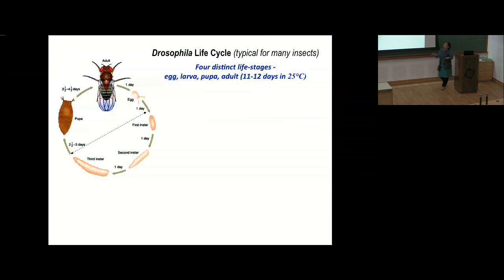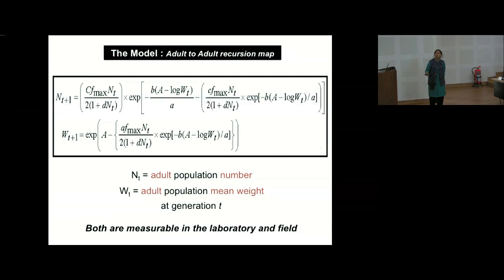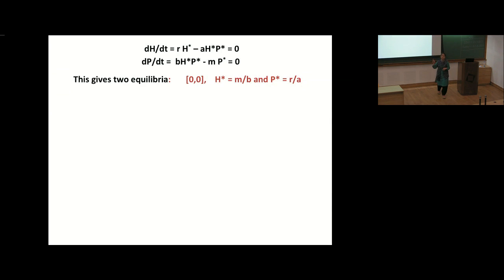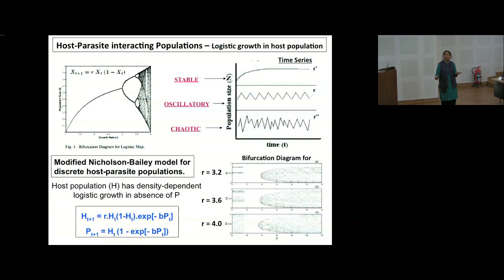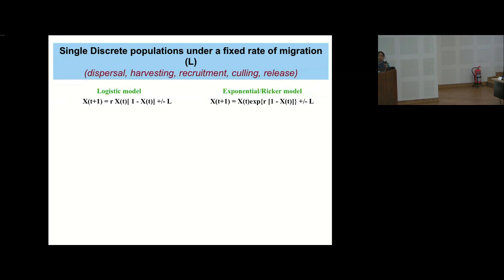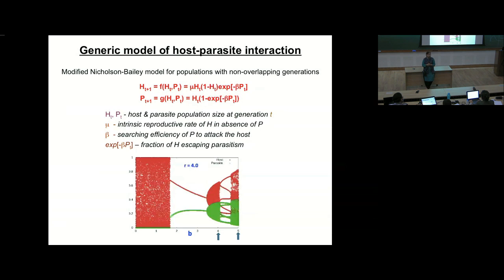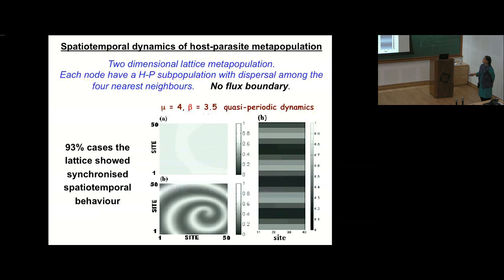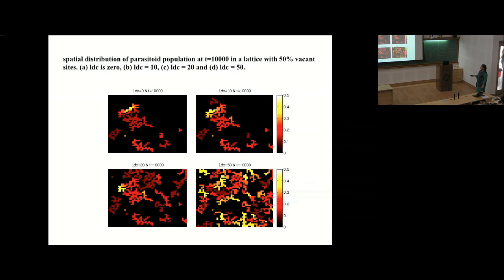Metapopulation dynamics and heterogeneity by Somdatta Sinha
DATES: 10 May 2017 to 08 July 2017

This Summer Program on Dynamics of Complex Systems is second in the series. The theme for the program this year is Mathematical Biology.

Over the past decades, the focus of many of those working in nonlinear science, in India as well as internationally, has increasingly shifted towards problems in biology. The emergence of network science, of systems biology, of computational neuroscience, and of physical biology as vibrant areas of research have greatly contributed to this. The purpose of this summer program is to nucleate collaborative interdisciplinary activities, and to bring together researchers located in diverse institutions, especially in India, to a common forum, to discuss problems of interest and to address contemporary issues in computational systems biology and modeling.

The program has two major parts: a two-week long Summer School on mathematical biology from 10 to 25 May, 2017 and a two-week long Workshop on Physical and Systems Biology (WPSB) from 11 to 25 June, 2017.

The major themes of the School will be pedagogical lectures on

Ecology, epidemiology, and disease modeling
Biochemical networks, graph theory, and flux balance analysis
Modeling electrically active cells and neuronal networks
The School is open largely to applicants pursuing Masters or PhD in related areas. Instruction will include theory lectures as well as hands-on sessions.

While the topics to be covered during the Workshop are broad-based, it will focus on two, in particular:

Cell and tissue morphogenesis
Neurobiology and computational neuroscience

The Workshop will include presentations and discussions on related problems by researchers working broadly in these areas. The emphasis will be mainly on the conceptual and methodological issues, exploring further challenges and open questions. We aim to have colleagues from diverse fields in Mathematics, Physics, Biology, and Engineering addressing questions related to complex dynamics in biological systems. Along with presentations, discussions would be a major part of this meeting.

The Workshop will have participants consisting of advanced graduate students, postdocs, and faculty, from mathematics, physics, and biological sciences. To register for workshop click here (Deadline: 21 April 2017)

In addition to the School and WPSB, a select number of participants will be encouraged to spend a longer time (around two months) at ICTS to work on a research problem together with a faculty mentor.

0:01:04 Drosophila Life Cycle (typical for many insects)
0:03:06 Drosophila Life Cycle (typical for many insects) Four distinct life-stages egg, larva, pupa, adult
0:04:31 VARIOUS NONLINEAR DENSITY-DEPENDENT LOOPS
0:09:15 Density Dependencies
0:13:48 C. Adult density-dependent adult fecundity
0:16:03 Major density-dependent functions in the life history are
0:16:58 The Model : Adult to Adult recursion map
0:19:59 LM paplicate
0:21:33 Species interact in various ways: competition, predation, parasitism, mutualism, commensalism, etc.
0:25:10 Ecological interactions Relationships between two species in an ecosystem. Based on either the effects,
0:30:27 Lotka-Volterra Model for Predation This is the simplest model of predator-prey interactions.
0:45:08 Simplest realistic modification of Lotka-Volterra model:
0:46:43 Generic model of Parasitism (host-parasite interaction) A.J. Nicholson and V.A.
0:47:51 HI = f(H,,P.) = rH,.exp[-bP] P.. = g(H,,P.) = H,.(1- exp[-bP.])
0:49:47 Host-Parasite interacting Populations - Logistic growth in host population Time Series
0:54:50 Interspecific Competition Happens between two or more species,
0:56:11 COMPETITION: Growth of two species of microorganisms (a) Saccharomyces cervisiae, and
1:03:19 Logistic map
1:05:52 Solid line - regions of different dynamics
1:07:59 Most species show stable dynamics in field and laboratory conditions.
1:09:52 Rickert (discrete Exponential) Model L=0
1:22:01 (b) Dynamics of a Rickert CML exhibiting Chimera states for eps = 0.28,
1:26:39 Generic model of host-parasite interaction
1:28:53 (c) The bottom panel shows normalized CV while the red bar corresponds to the threshold
1:35:01 Effect of Constant Migration on the Host - Parasite Dynamics LI.
1:36:41 Inter-generation dispersal: Equally to four nearest neighbours
1:43:42 Spatiotemporal dynamics of host-parasite metapopulation Two dimensional lattice metapopulation.
1:48:39 The role of heterogeneity on the spatiotemporal dynamics of host-parasite metapopulation
1:50:31 Landscape fragmentation and heterogeneity in parasite attack rates induce asynchrony in spatiotemporal
1:56:17 A metapopulation in fragmented landscape with 10 long distance corridors
1:59:18 A Fragmented Landscape with Increasing Long Distance Connectivity